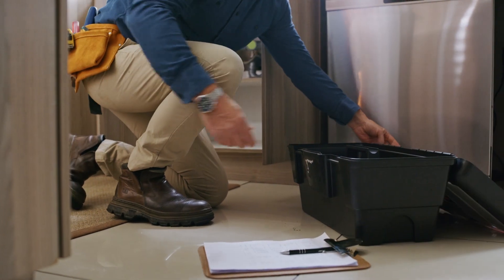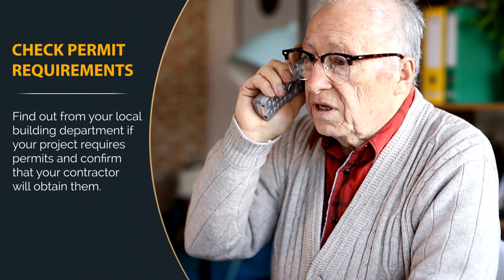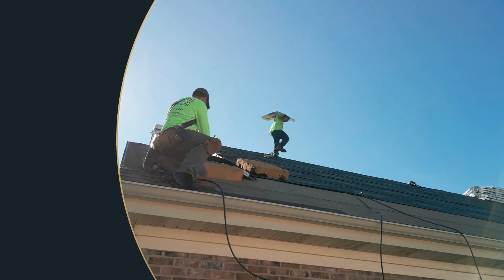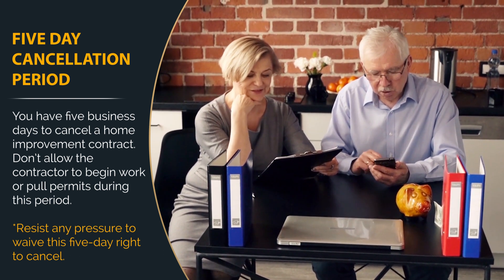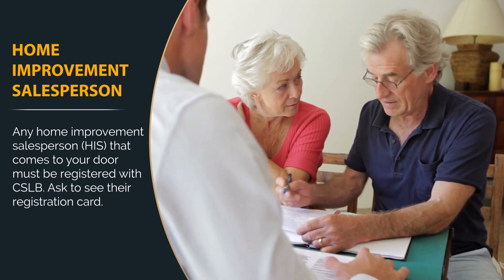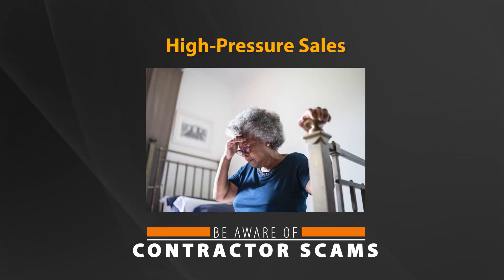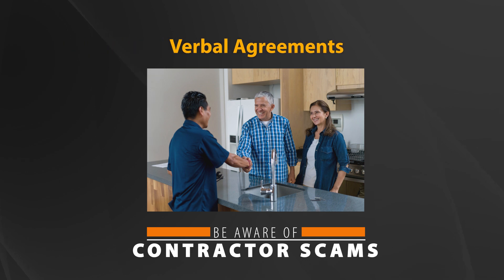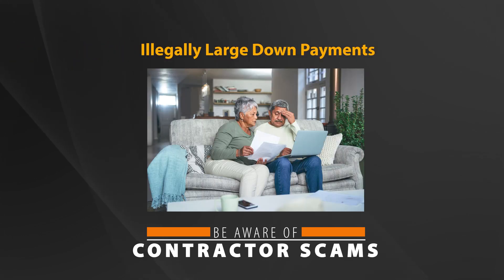What Seniors Should Know About Hiring a Contractor